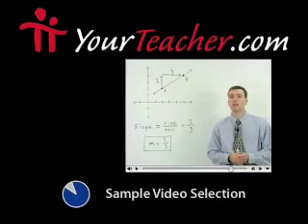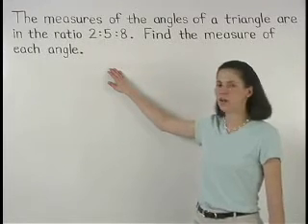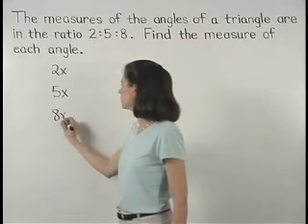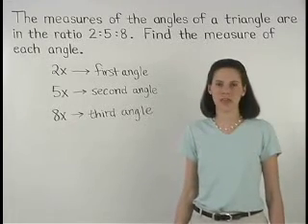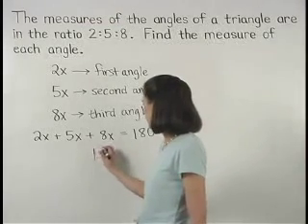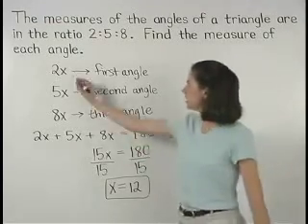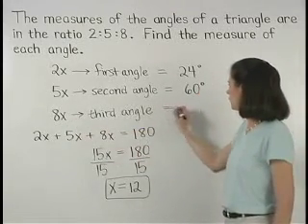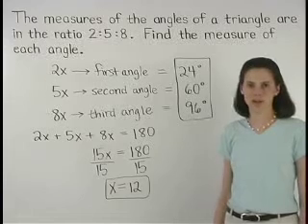Mathematics Activities - MathHelp.com - 1000+ Online Math Lessons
MathHelp.com - offers a complete library of mathematics activities featuring a personal mathematics teacher inside every lesson!